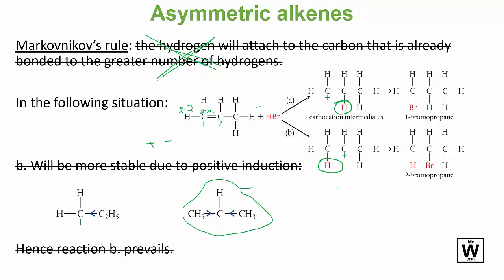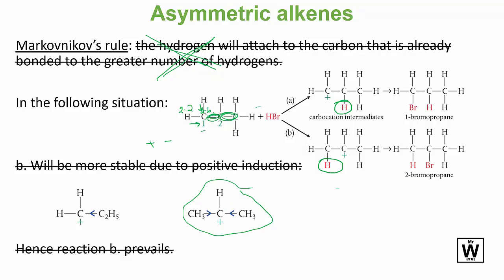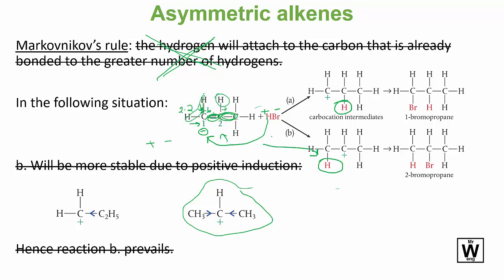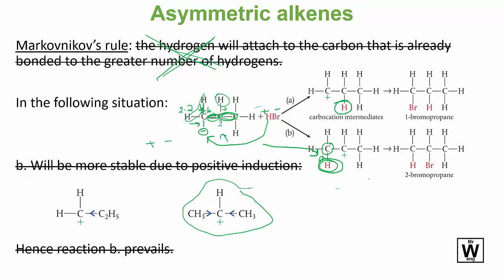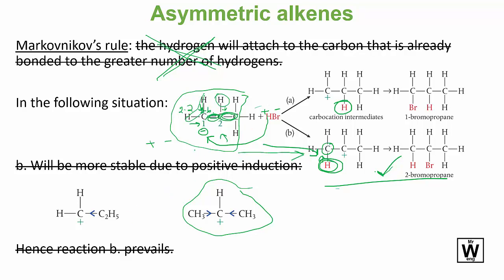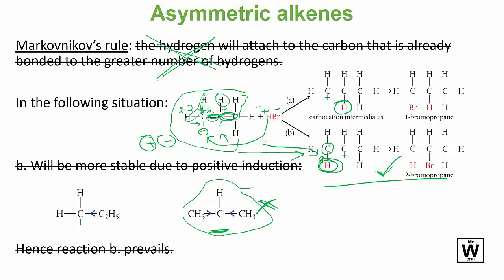Markovnikov's rule UPDATE | U4 | ATAR Chemistry QCE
Just a simple way to understand what will happen...